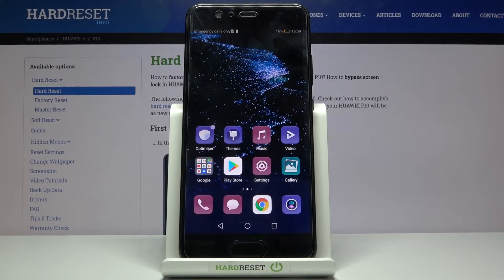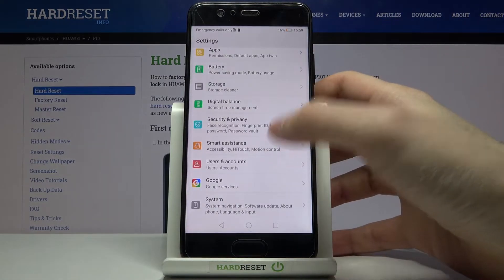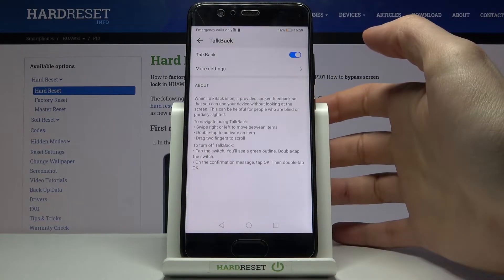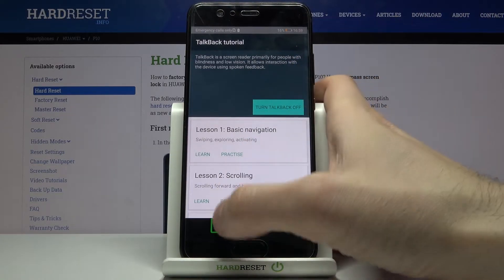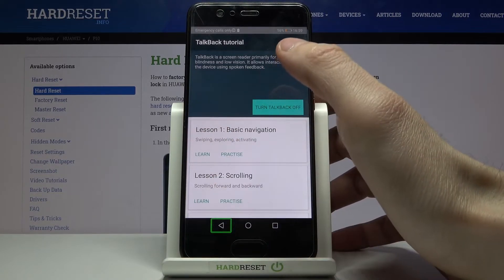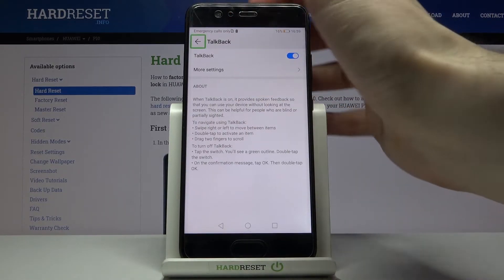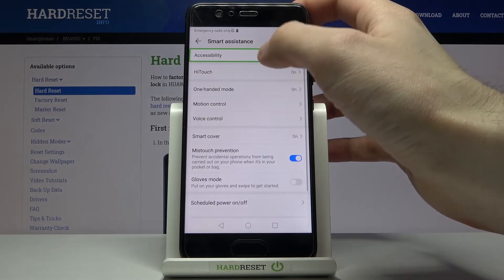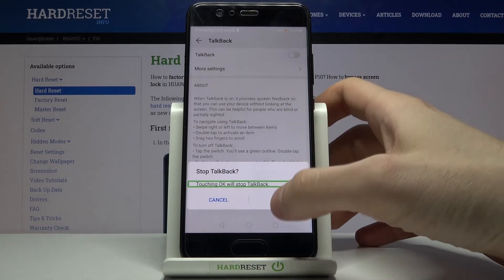TalkBack in HUAWEI P10 – Enable / Disable TalkBack Feature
Wondered how to manage the TalkBack feature in HUAWEI P10? Are you looking for a way that gives you the possibility to use TalkBack in HUAWEI P10? We are coming with the tutorial, where we teach you how to enable and how to disable talkback in HUAWEI P10. If you would like to wish to manage talkback settings in your Huawei device, stay with us and learn how to use talkback in HUAWEI P10 successfully. Let’s follow the presented instruction and activate or deactivate talkback in your Huawei smartphone. Visit the HardReset.info YT channel and discover many useful tutorials for HUAWEI P10.

How to turn on Talkback mode in HUAWEI P10? How to use Talkback in HUAWEI P10? How to enable Talkback in HUAWEI P10? How to exit Talkback in HUAWEI P10? How to quit Talkback in HUAWEI P10? How to switch off screen reader in HUAWEI P10? How to exit screen reader in HUAWEI P10?